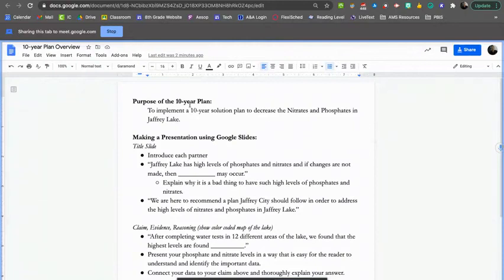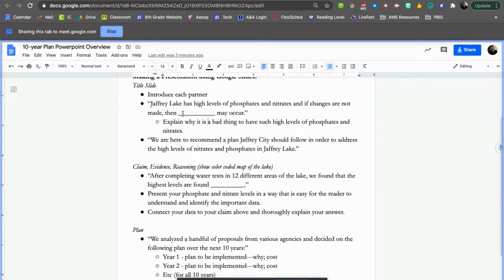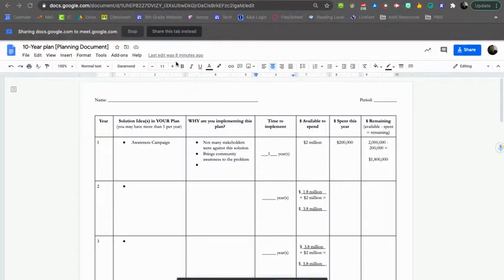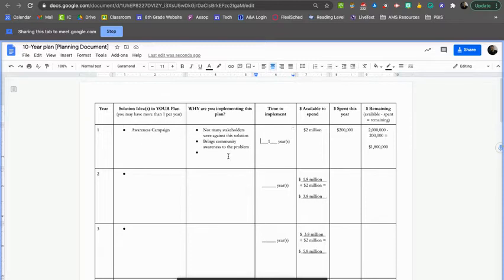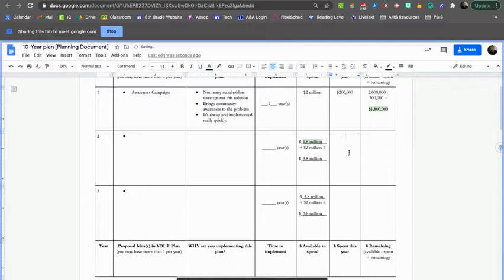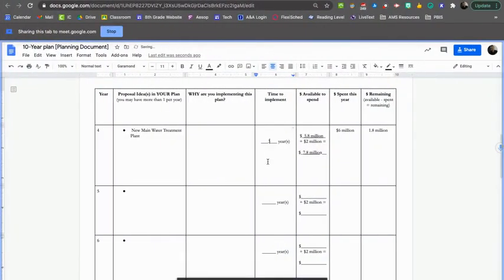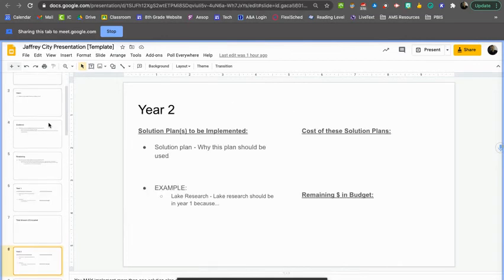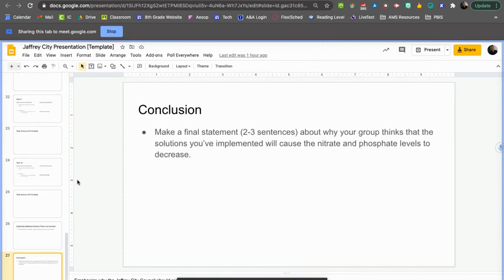10-year Plan Overview